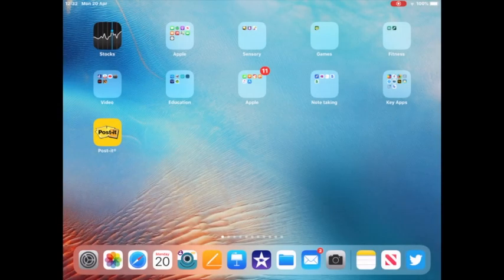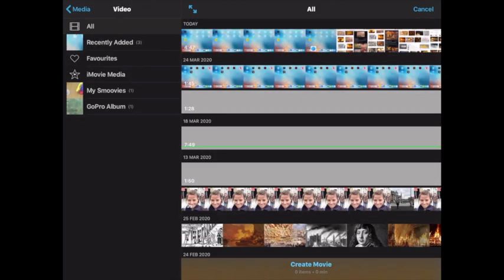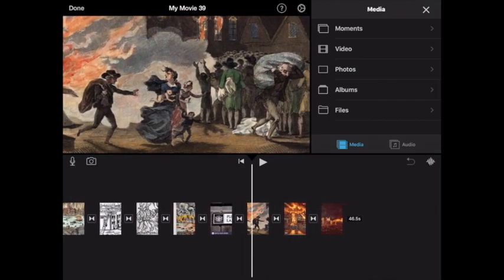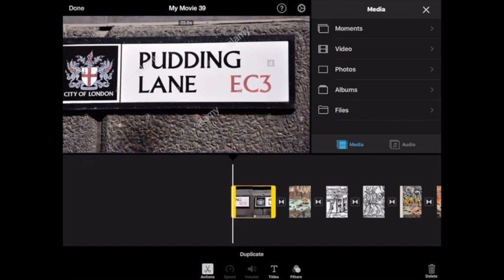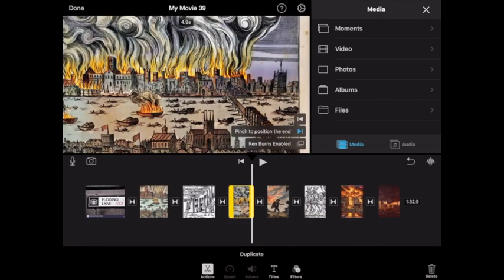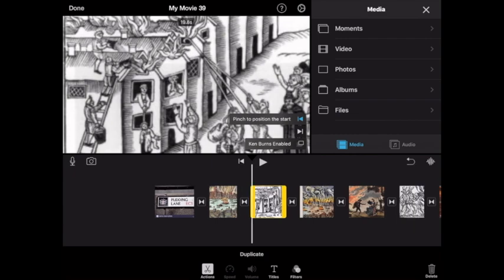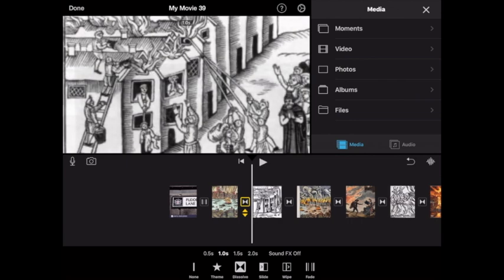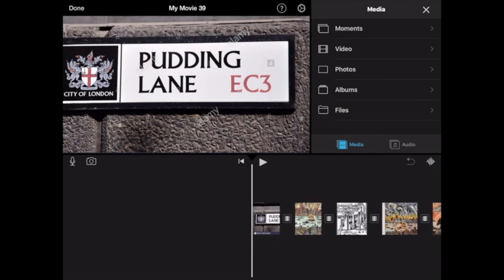2 Adding Images to Imovie